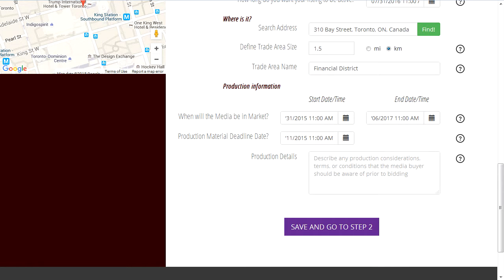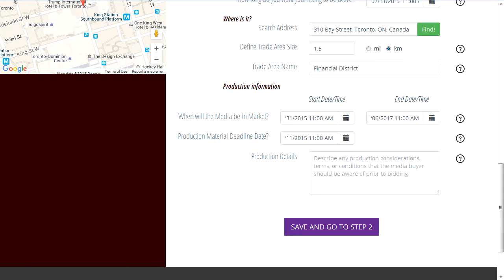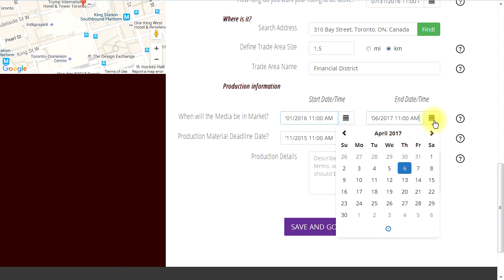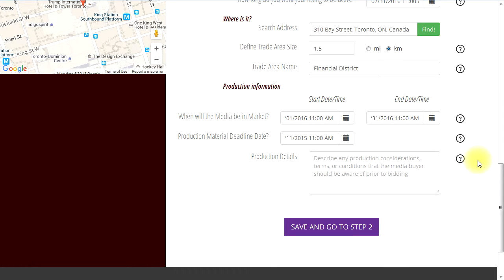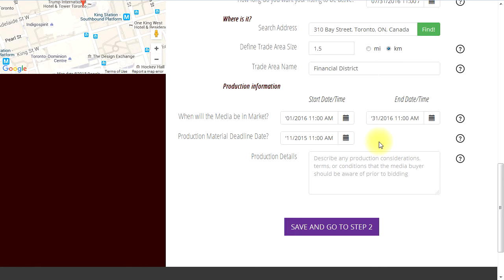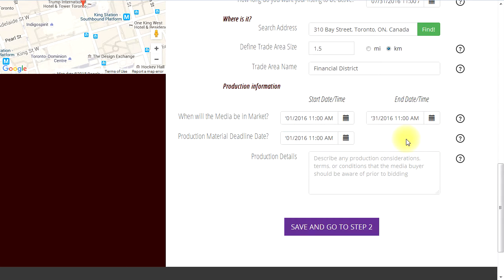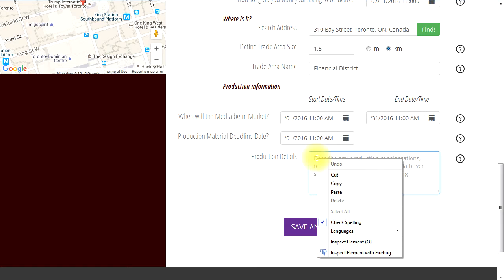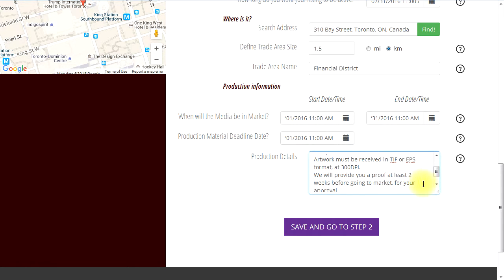5 Production Information